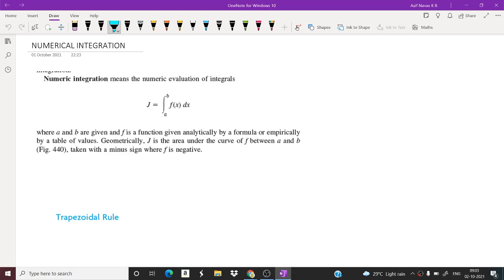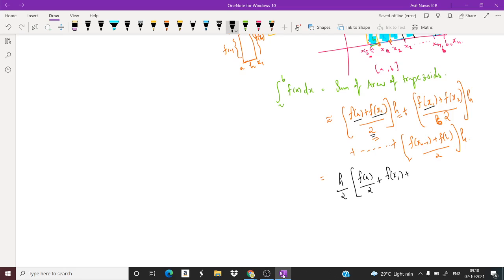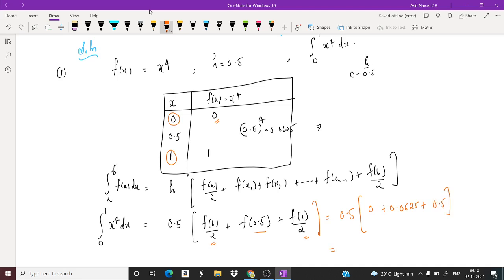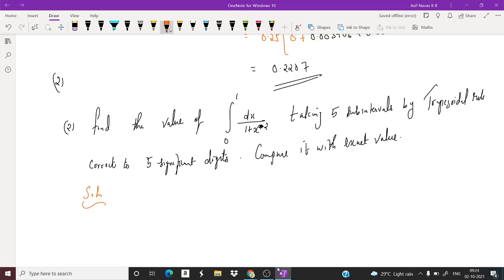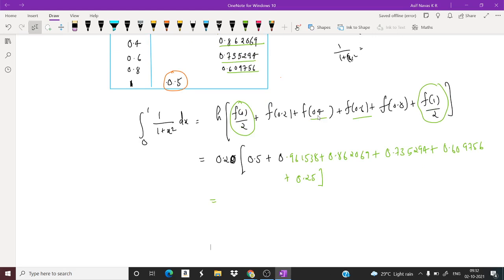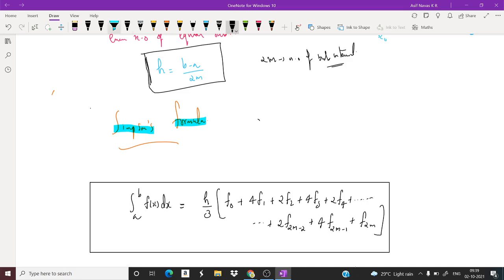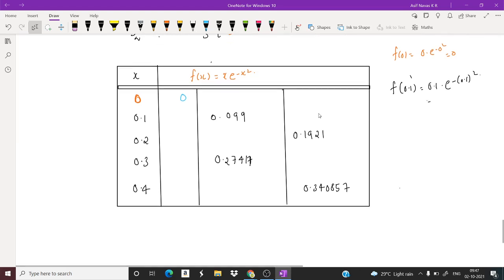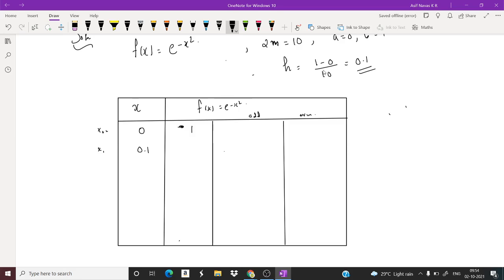TRAPEZOIDAL AND SIMPSON'S RULE